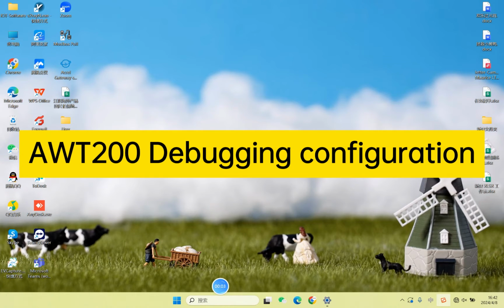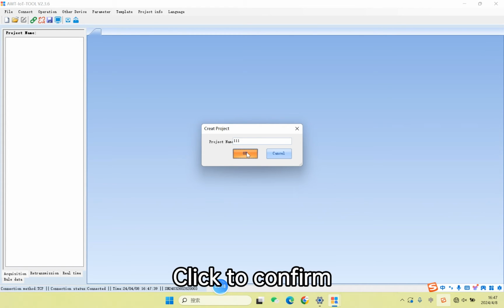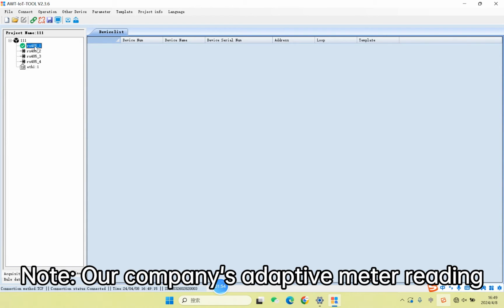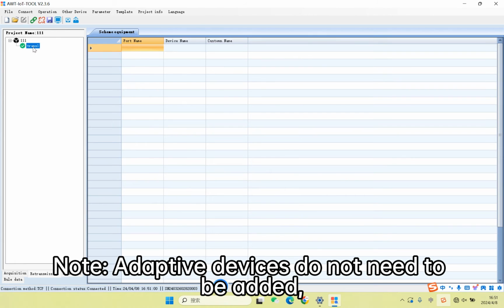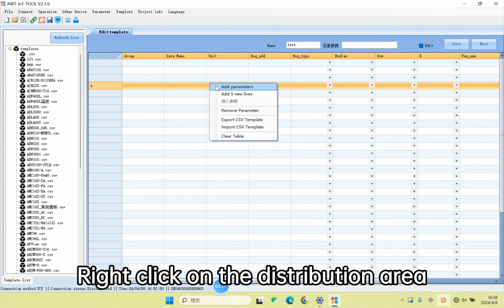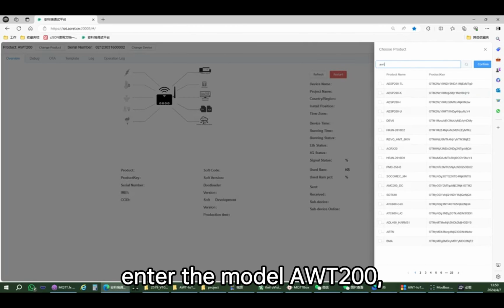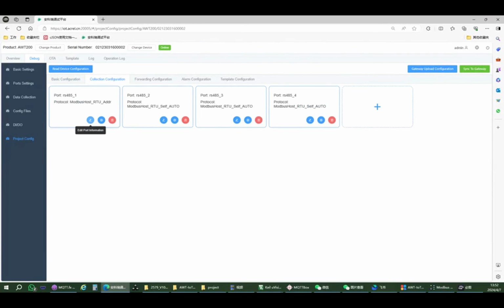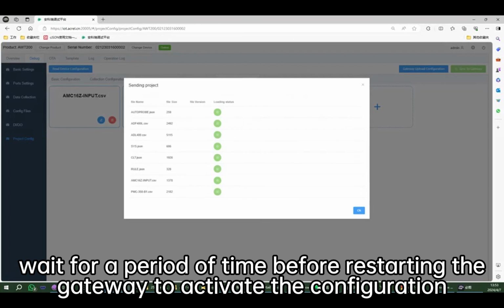Acrel Electric | Debugging Video of AWT200 Smart Gateway